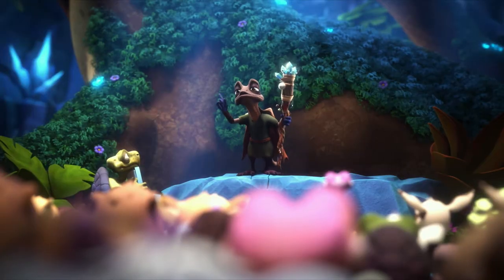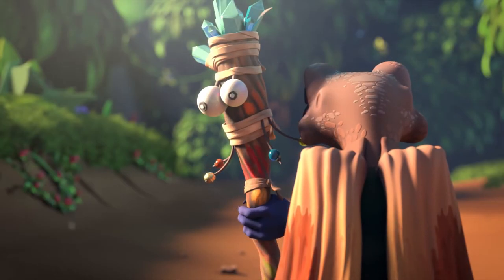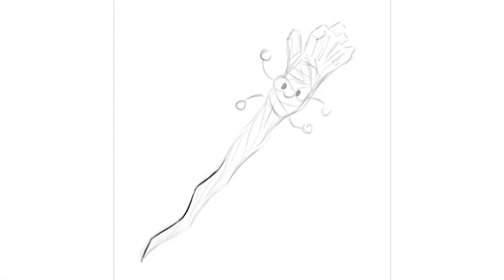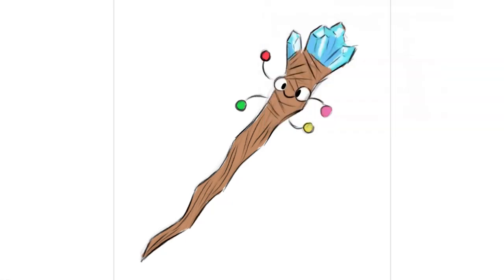Draw Stick from The Wishmas Tree - Speed Draw with Paul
Learn to draw Stick, Yarra's faithful companion in The Wishmas Tree,  with Paul - storyboard artist at Like A Photon Creative.

Produced by Tilly Towler
Directed by Tilly Towler & Elly Bailey
Videographer: Elly Bailey
Editor: Elly Bailey

Made at Like a Photon Creative in Brisbane, Australia.